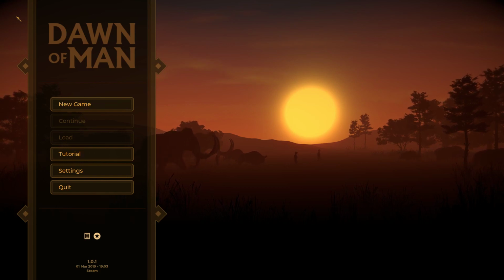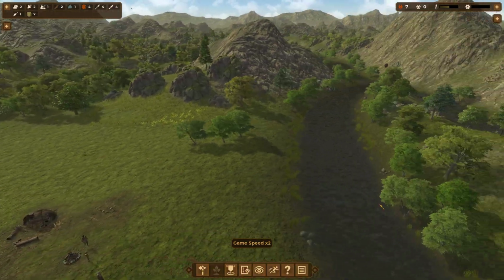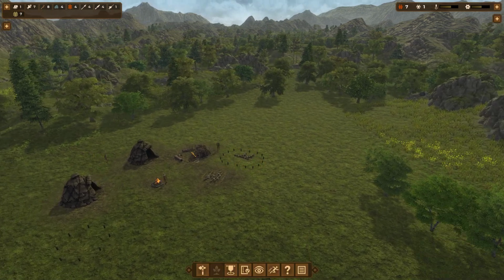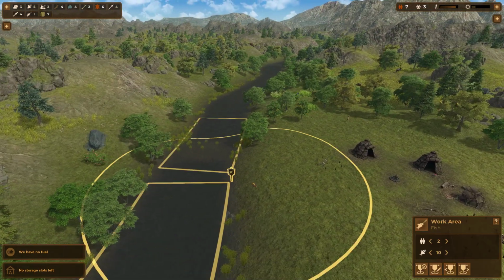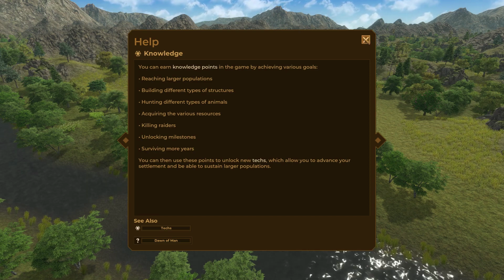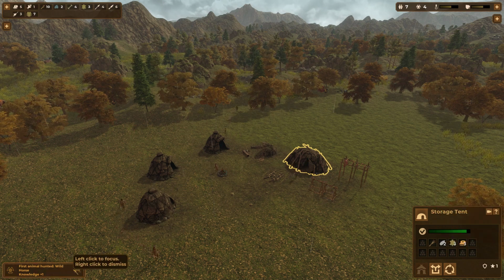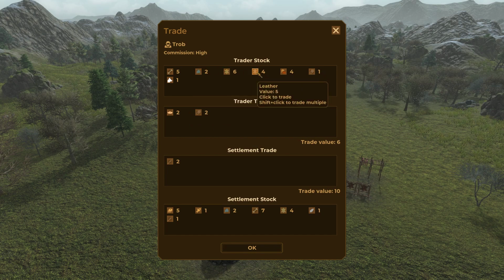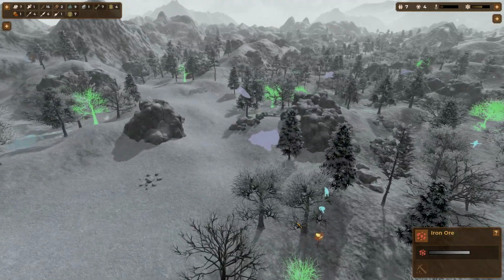[Dawn Of Man] First play EP 1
Can we survive the stone age? Come join me as we chop, fish, forage and hunt our way from the Stone age and onward, In Dawn of Man!